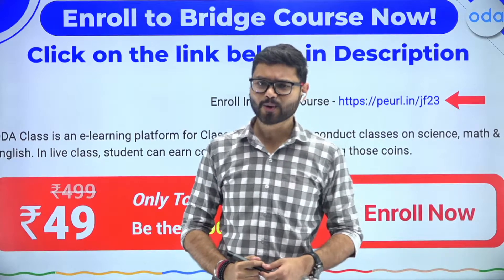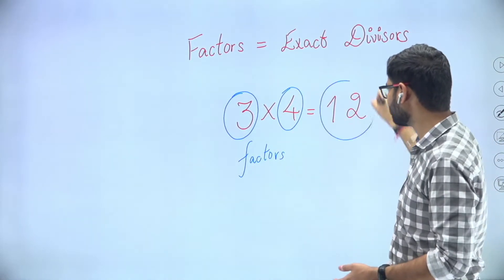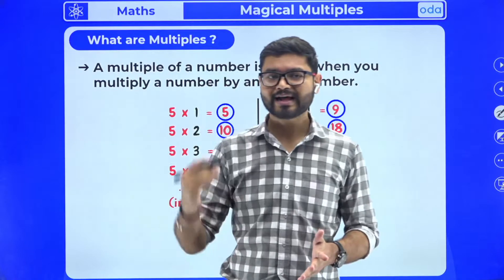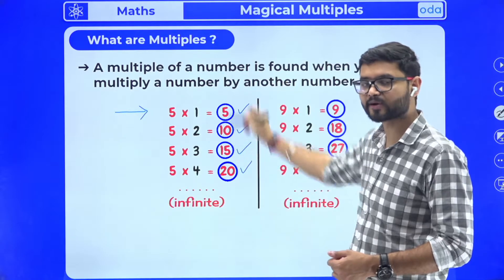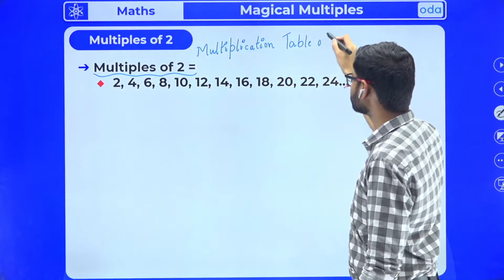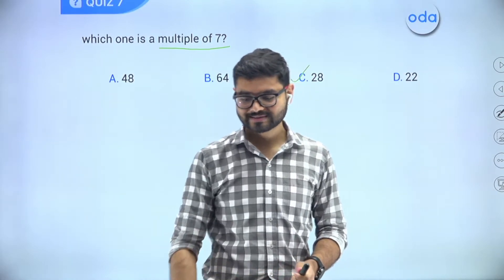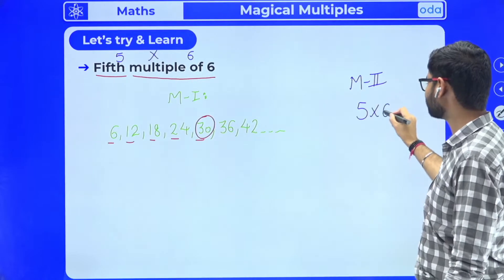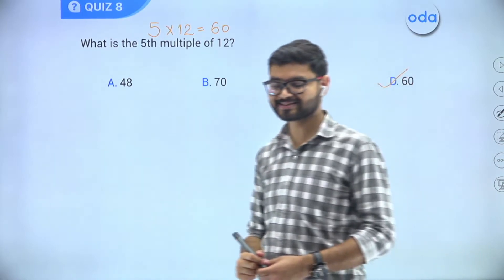MAGICAL MULTIPLES | MATHEMATICS | CBSE | ICSE | ODA CLASS | RAHUL SIR